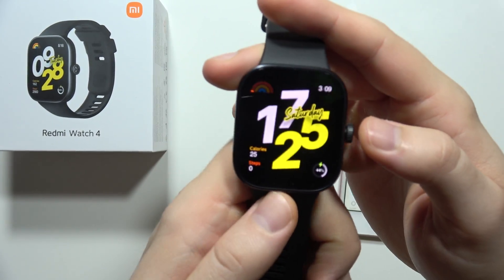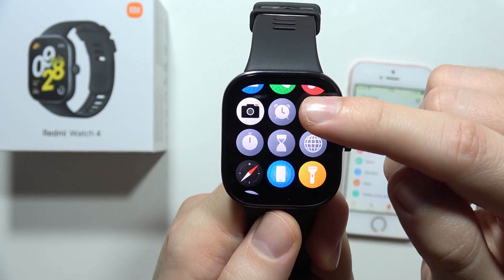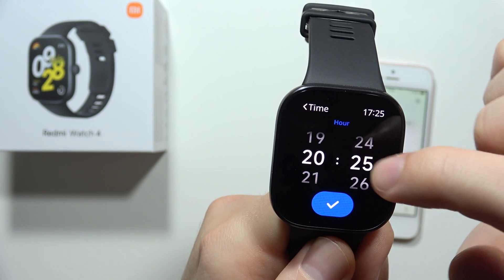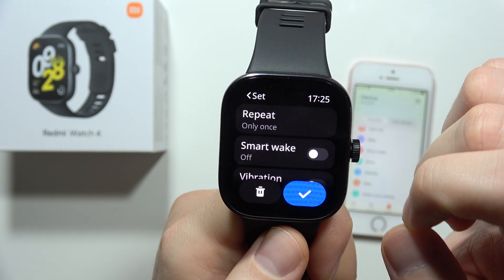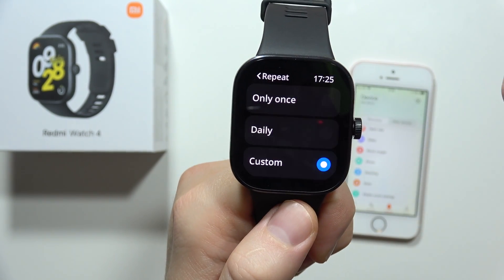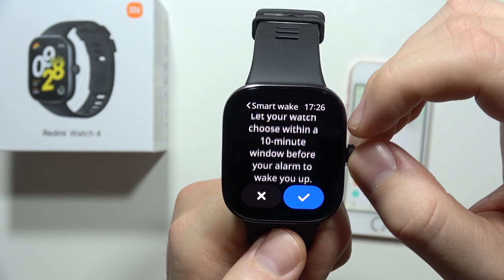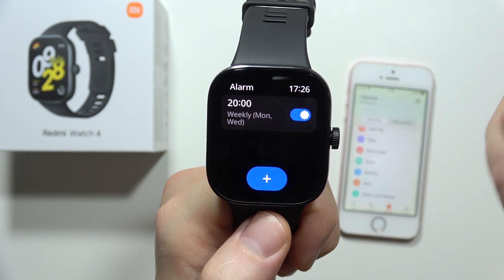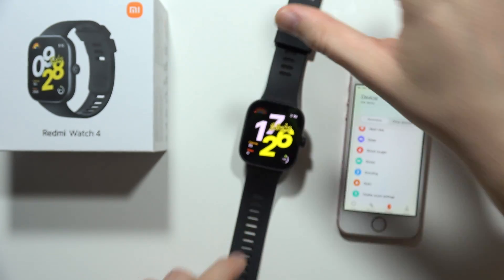How to Set Alarm Clock on Redmi Watch 4?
Learn how to easily set an alarm clock on your Redmi Watch 4 with this straightforward tutorial. Never miss an important appointment or task by configuring alarms on your device. Discover the step-by-step process to set up alarm clocks on your Redmi Watch 4 and stay organized throughout your day.

redmi watch 4 alarm clock
redmi watch 4 turn on alarm reminder